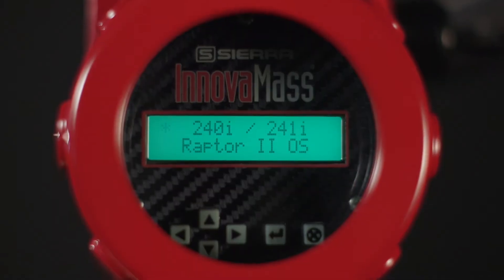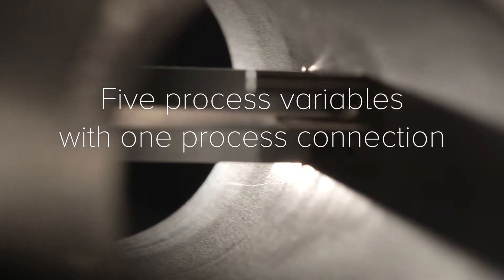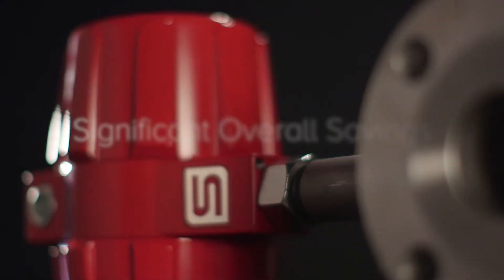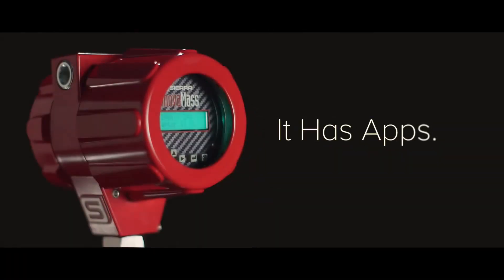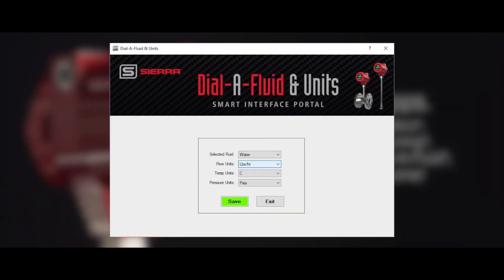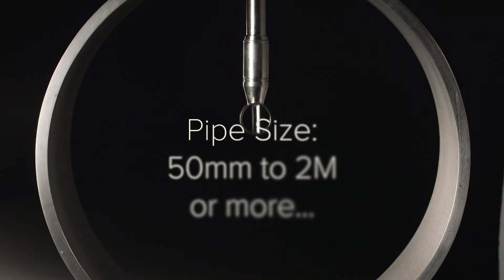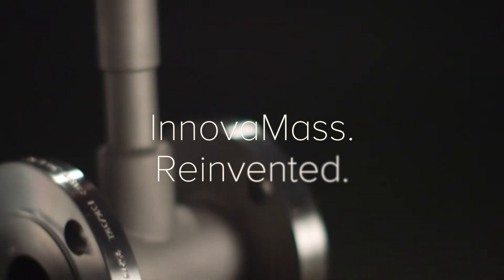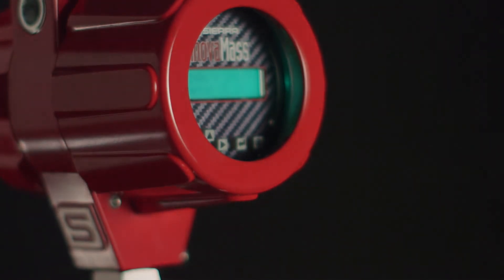Vortex Flow Meters – The Next Generation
Sierra’s next generation vortex flow meter is a game changer in the flow meter industry. Completely re-designed, the 240i/241i iSeries is ideal for steam energy, gas and liquid flow. for more information.

InnovaMass. Reinvented. Experience our passion for flow with the InnovaMass iSeries Vortex Flow Meter.

The next generation, completely redesigned InnovaMass iSeries is ideal for saturated or superheated steam, gas, and liquid flows, and can be specified to measure up to five process variables with one process connection. These five flow variables are volumetric flow, mass flow, density, pressure, and temperature.

Total cost of ownership plummets, lower initial cost, less complex installation, and reduced maintenance costs contribute to significant overall savings. The InnovaMass Model 240i Inline Vortex Flow Meter is ideal for pipe sizes up to 8 inches and DN200.

With robust construction, and equipped with Sierra's latest iSeries Raptor II operating system, the InnovaMass iSeries is one of the first flow meters to have useful apps. Apps like FlowPro vastly improve low flow measurement accuracy.  Apps like MeterTuning automatically cancel external noise to improve accuracy. Apps like ValidCal Diagnostics make field calibration validation easy. And you can change pipe sizes and measure fluid in the field with apps like Dial-A-Pipe and Dial-A-Fluid. Sierra has many more useful apps under development. As soon as they are released, you can seamlessly download and begin using them.

The innovative 241i Insertion Vortex Flow Meter is an economical solution for flow applications and pipe sizes from 50mm up to 2 meters or more in diameter. Volumetric or multi-variable measurements are possible with a single insertion point, greatly reducing installation cost.

Shown here, the 241i is easily hot-tapped into the pipe with no process shutdown with a removable or permanent mount probe retractor. Actuated from top or bottom use, the retractor places the sensor head in exactly the right place. A wide variety of process connections are available for proper installation.